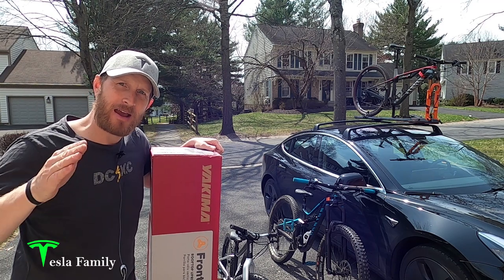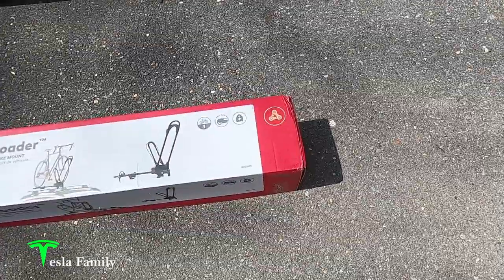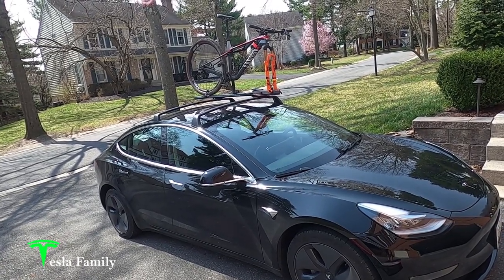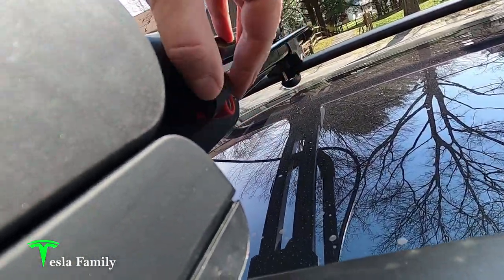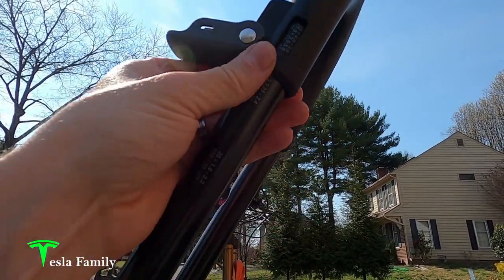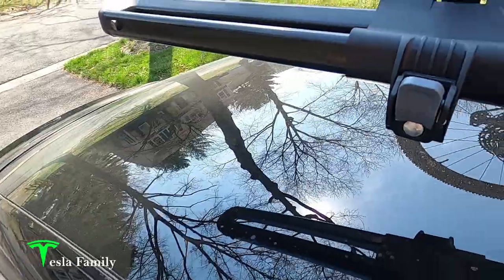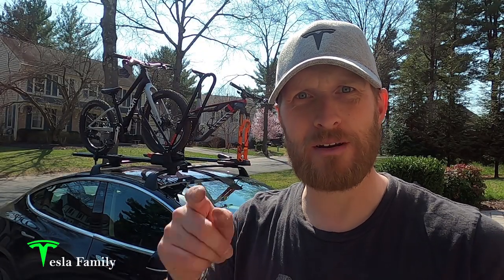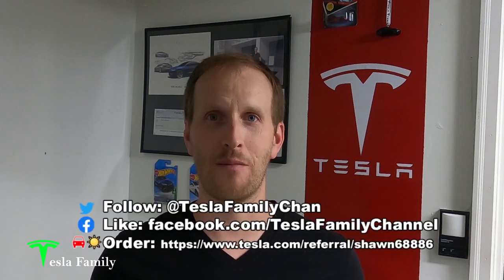Yakima FrontLoader Bike Rack on a Tesla | Unboxing and Install 27.5", 700c, & 20" Bikes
In this video, I unbox and install a new Yakima FrontLoader wheel-on roof-mounted bike rack. I already own two Yakima HighSpeed racks but needed a third rack for my daughters bike. Yakima Racks are the perfect roof top accessory for transporting a bicycle/s on your Tesla Roof Rack! I mount my wife's 27.5" mountain bike, my 700c Road / Gravel / Cyclocross bike, and my daughter 20" mountain bike. I also show you how to add a SKS lock core for security.

(paid link)
(paid link)
(paid link)
(paid link)

Use my Tesla referral code if buying a new Tesla which gets you 1000 Free Supercharging miles or if ordering Solar Panels or Solar Roof, gets you a $100 reward after system activation

Chapters:
0:00 Intro
0:57 Unboxing
3:19 Mounting the FrontLoader to my Tesla
6:18 Mounting a 27.5" Mountain Bike
10:58 Mounting a 700c Road / Gravel / Cyclocross Bike
11:50 Mounting a Kid's 20" Mountain Bike
12:35 Adding an SKS lock core for security
15:33 Ending